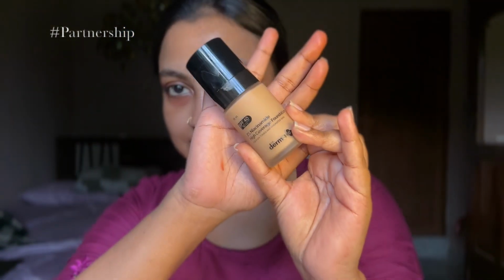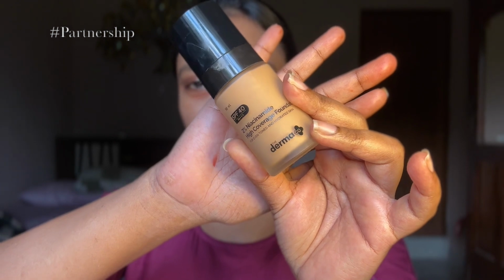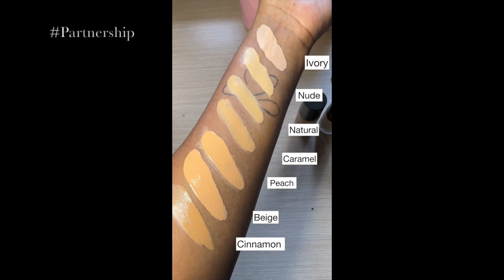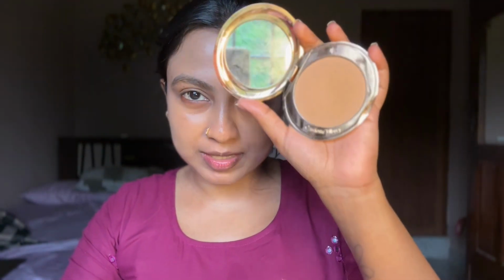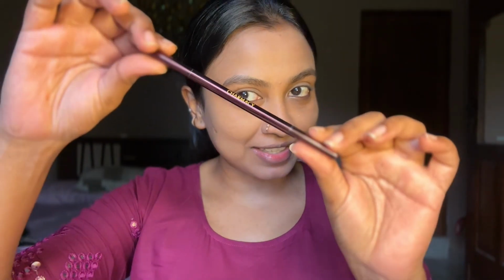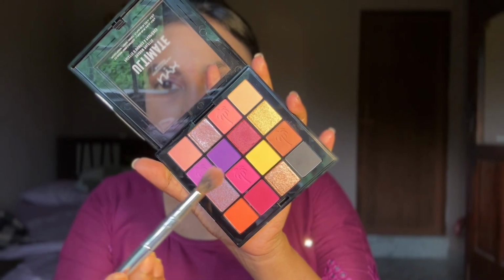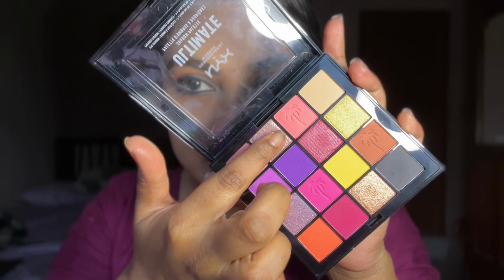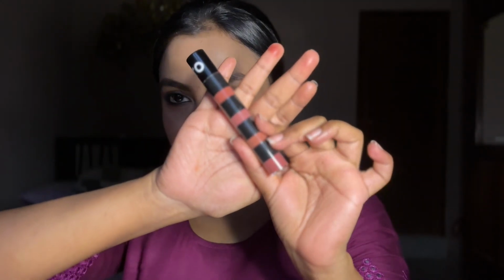How to Create an Easy Diwali Makeup Look🪔